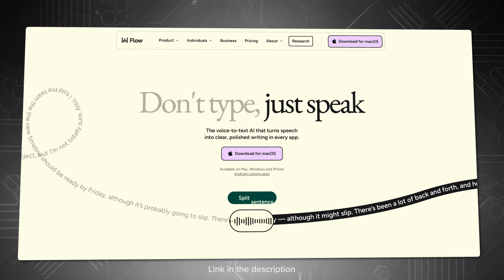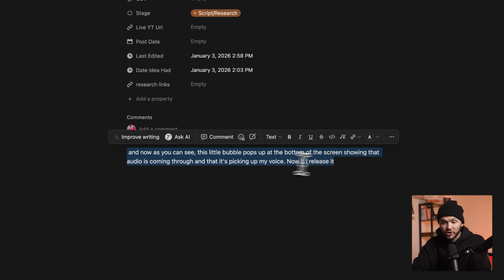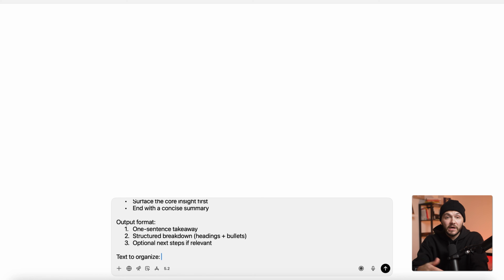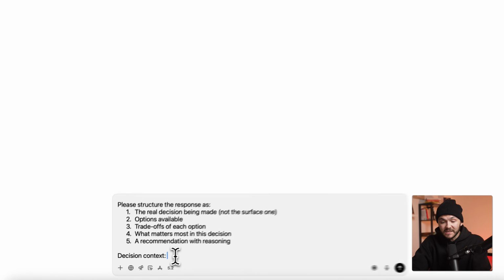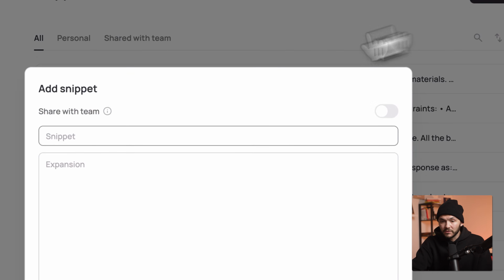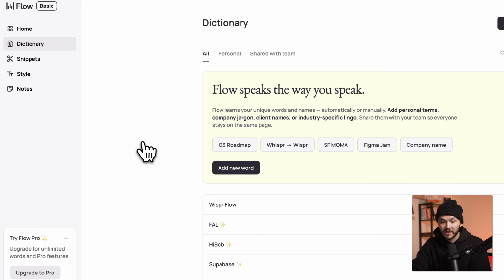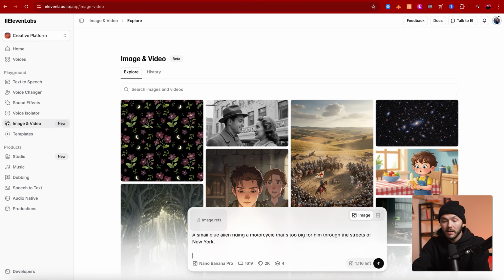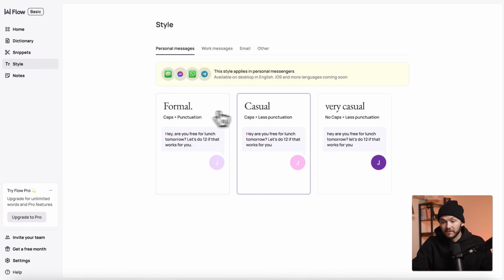How to Use Wispr Flow - The Best Voice to Text App (FULL GUIDE)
In this video, you'll learn how to use Wispr Flow like a pro.

In this Wispr Flow tutorial, I show you all the features of this speech to text tool. Wispr Flow allows you to dictate to type, but it cleans up your transcript. This amazing AI Dictation tool has already saved me hours of time at work and personal projects.

On top of that, I also share how I use it for messages, emails, faster and better prompting, and I also show how I use Wispr Flow snippets to take it to a whole new level.

Now you know how to use this great voice to text AI tool for work, don't hesitate to check out any of my other content.

Oh and by the way if you're looking for a Wispr Flow mac key, I don't have one I'm afraid. But you can try the best voice to text app for free